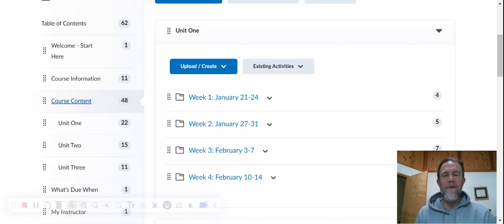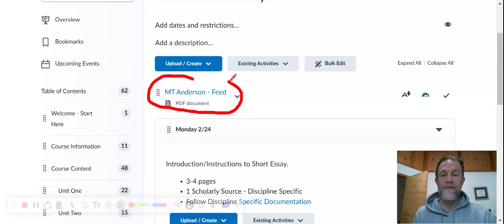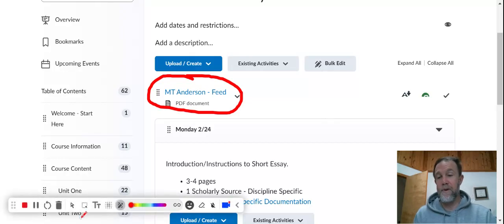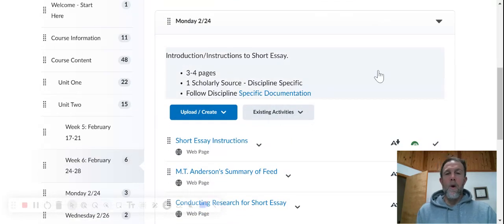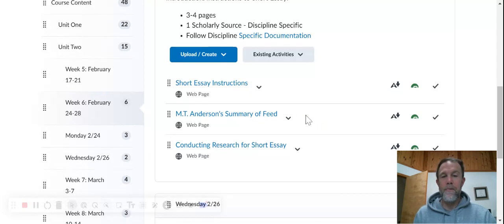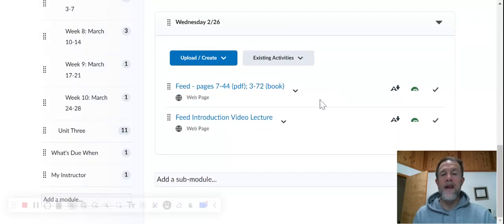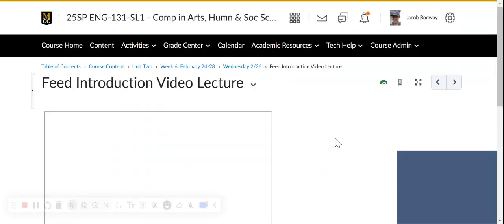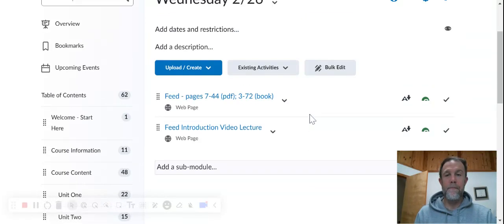Week 6: ENG 131, Spring 2025